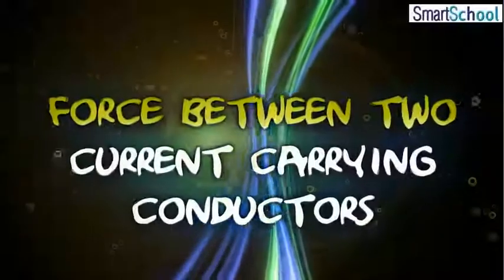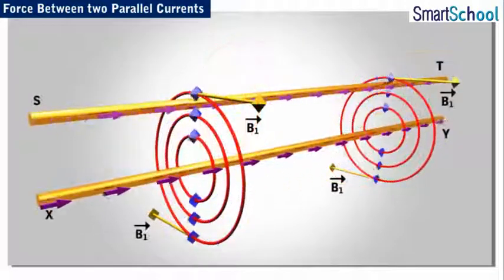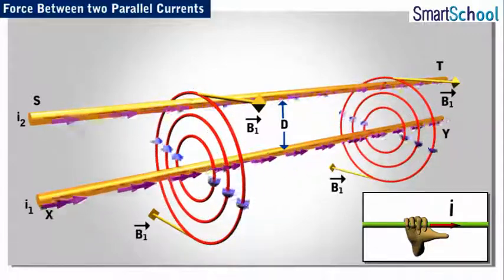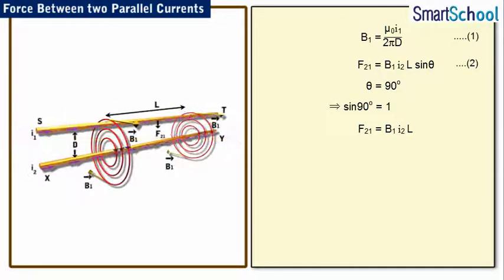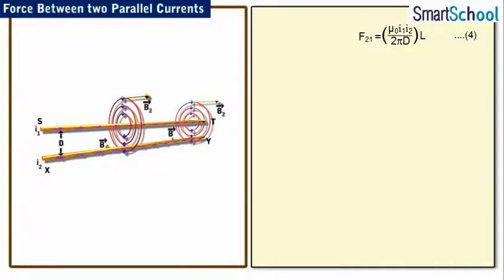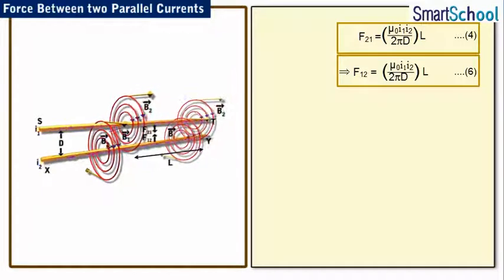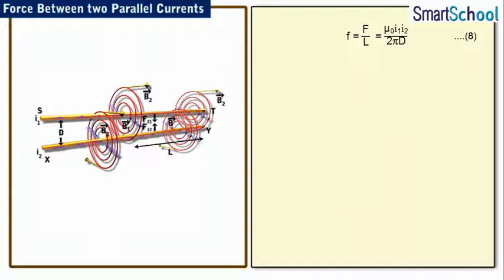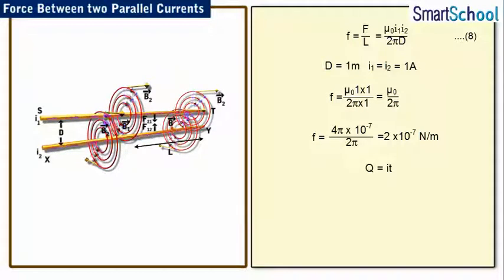Physics class 12th ll Demo video ll Smart Study #3